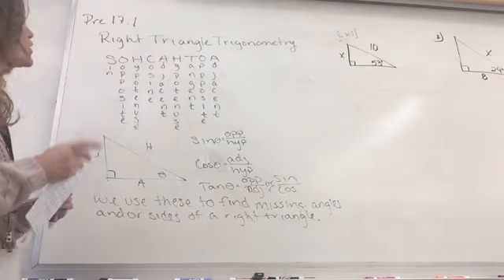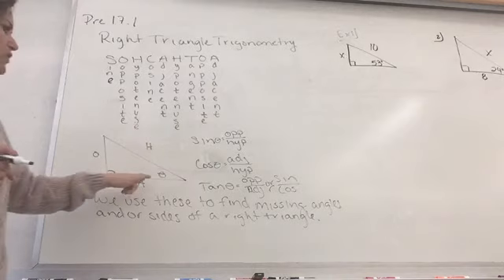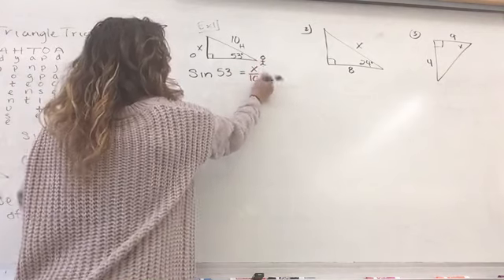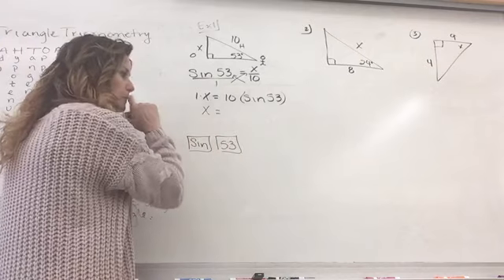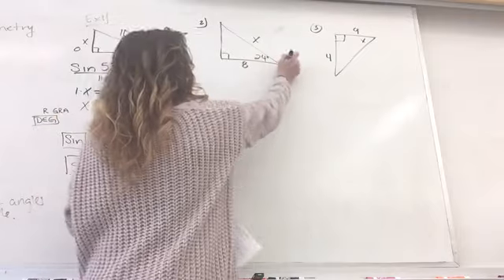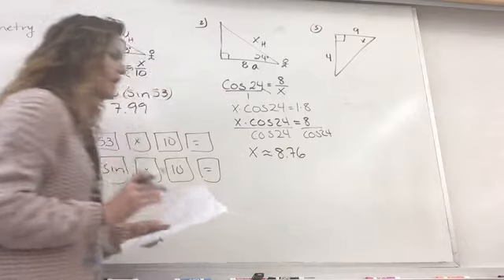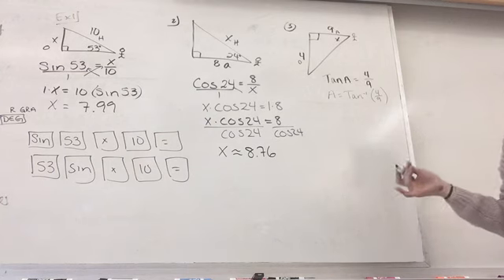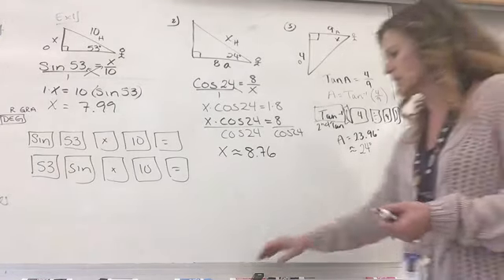Pre 17 1